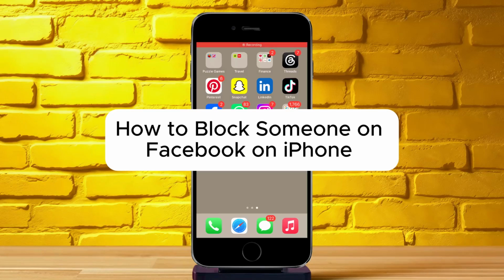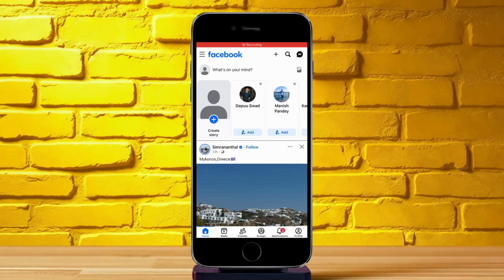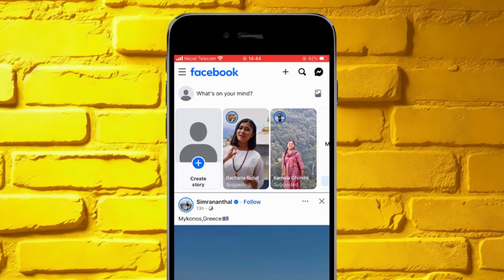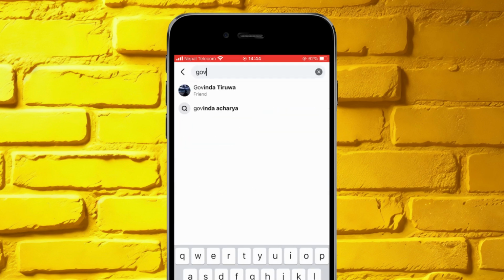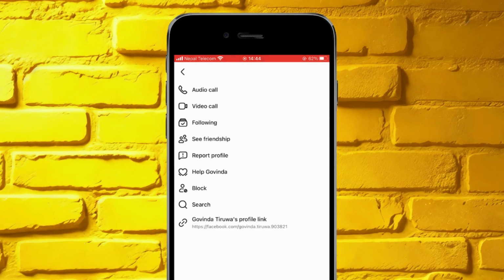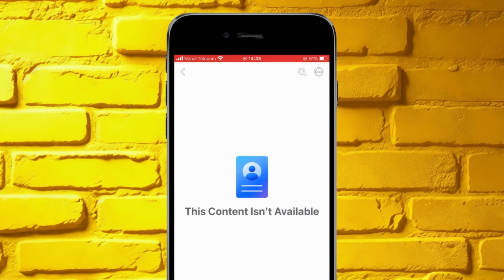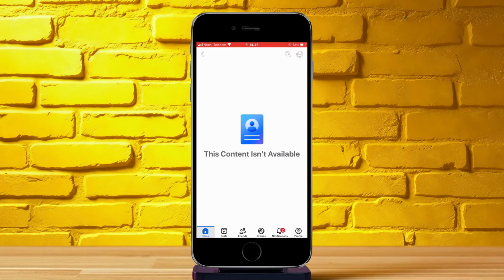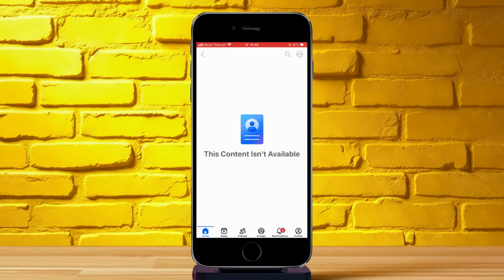How to Block Someone on Facebook on iPhone 8 Plus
Learn how to block someone on Facebook on iPhone 8 Plus in this easy step-by-step tutorial. Whether you want to improve your privacy or stop unwanted interactions, this guide will show you exactly how to block someone on Facebook using your iPhone 8 Plus.

In this video, you'll learn how to block someone on Facebook on iPhone 8 Plus, block someone on Facebook on iPhone, block a Facebook user on iPhone, and use Facebook privacy settings on iPhone to manage your account. This Facebook blocking tutorial for iPhone also helps you quickly block a person on Facebook using your iPhone 8 Plus.

Timestamps:
0:00 Introduction
0:08 How to Block Someone on Facebook